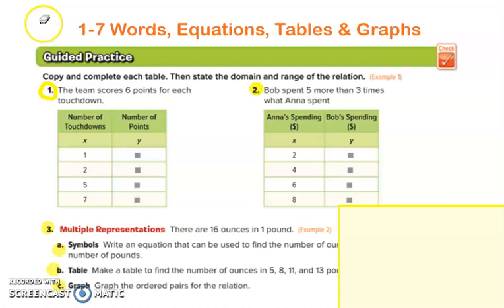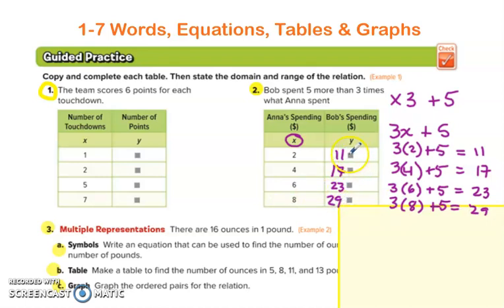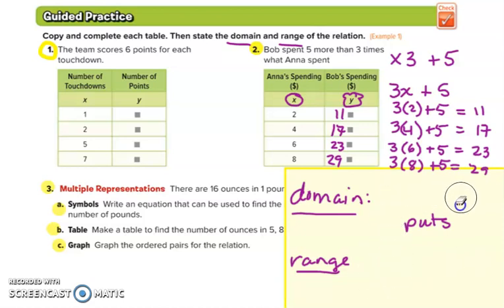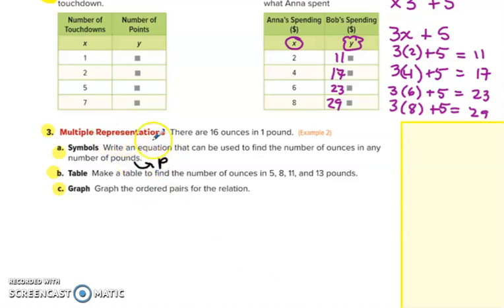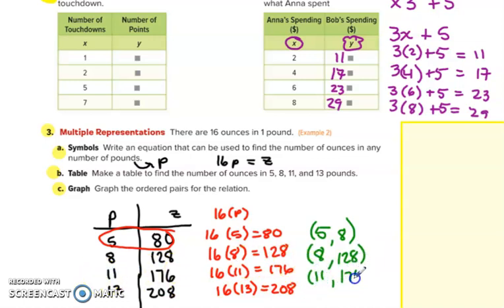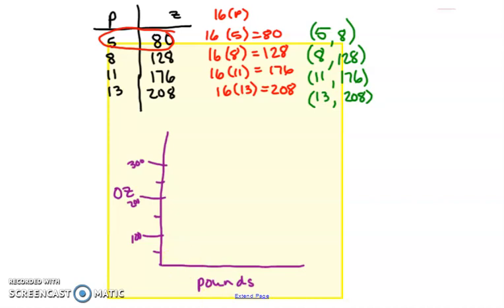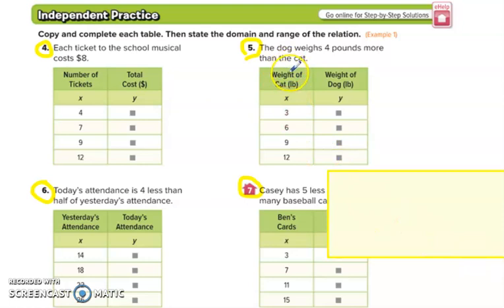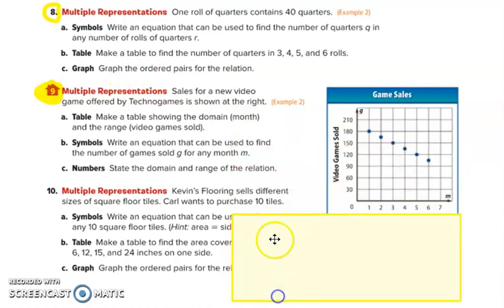Math 7 Lesson 1 7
Topics:  Function Tables, Domain, Range, plot function